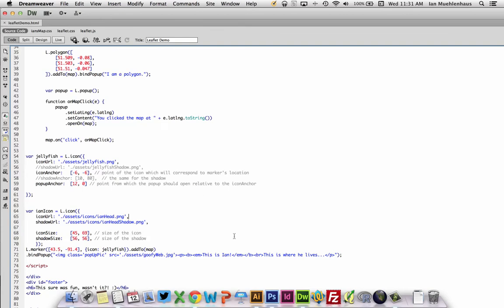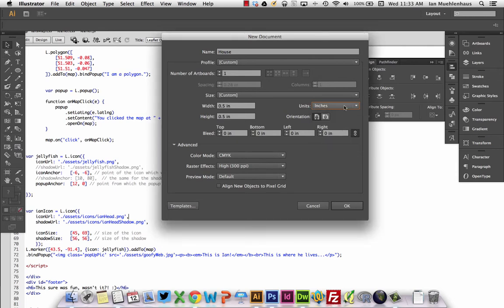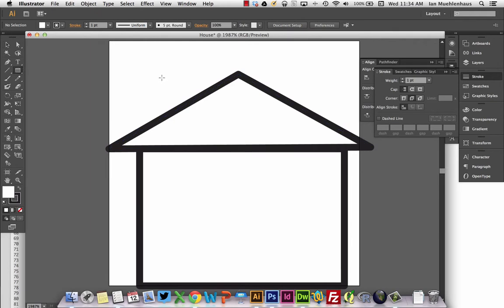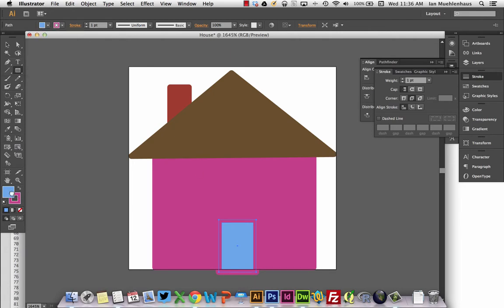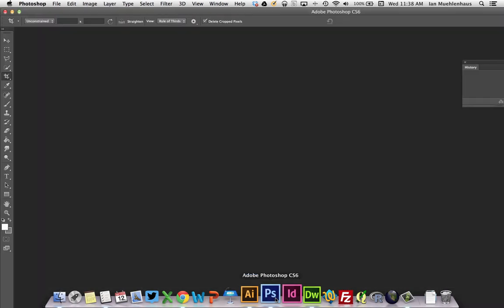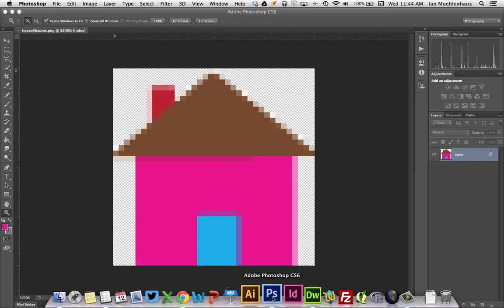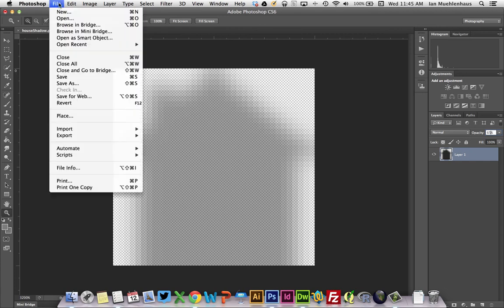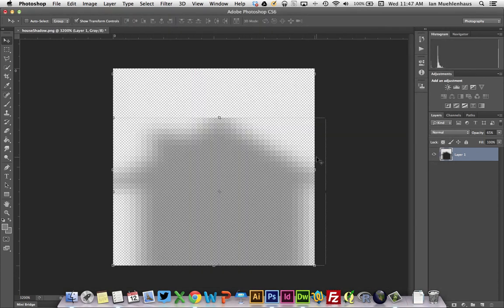Web Cartography: Creating Custom Icons for Your Leaflet Map Using Adobe Photoshop and Illustrator